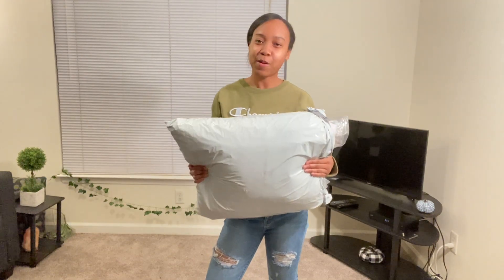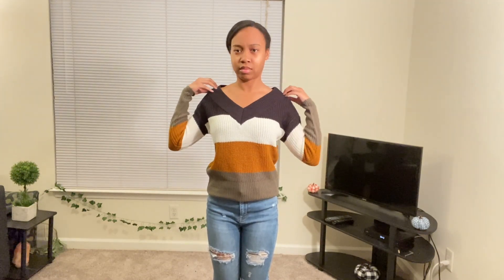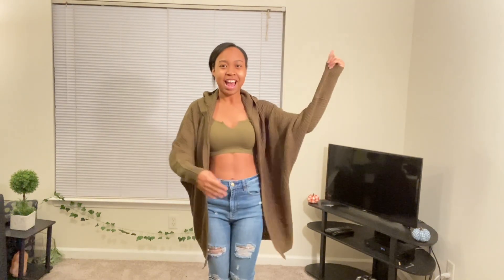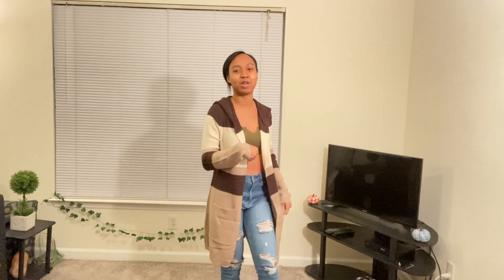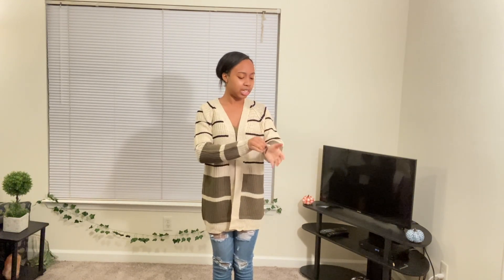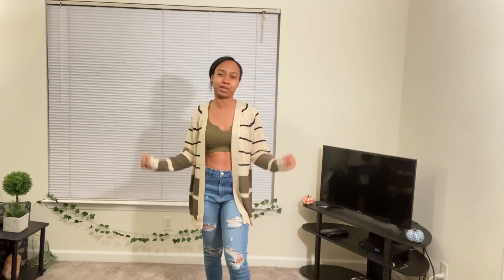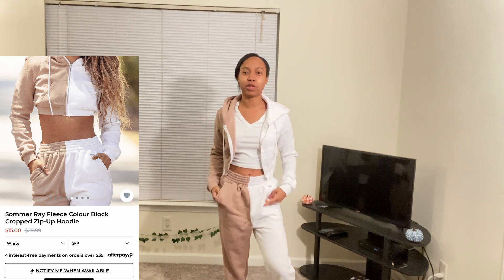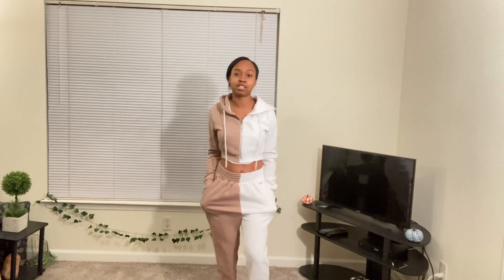Charlotte Russe Clothing Haul: Affordable Sweaters Under $10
Hey Guys!! It's ya girl Veshhhaaaaa. In this video, I have a few sweaters and sweats pants outfit from Charlotte Russe.